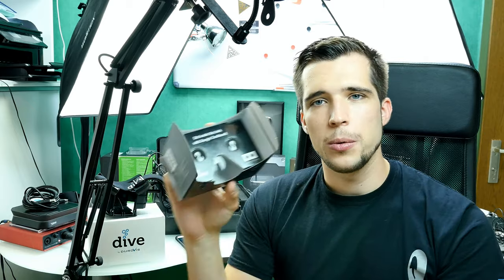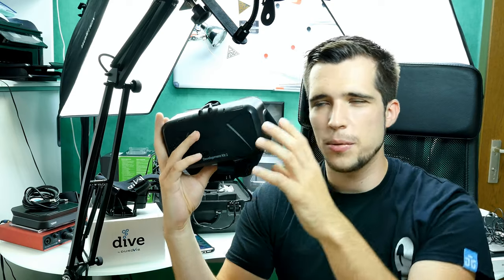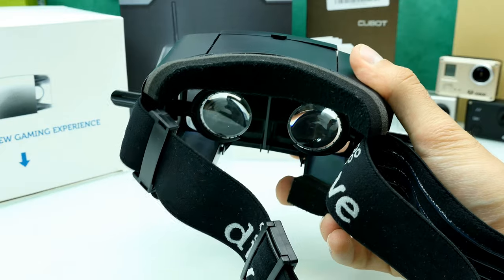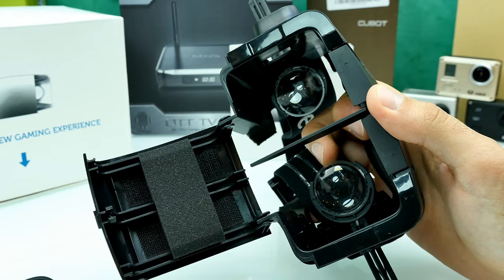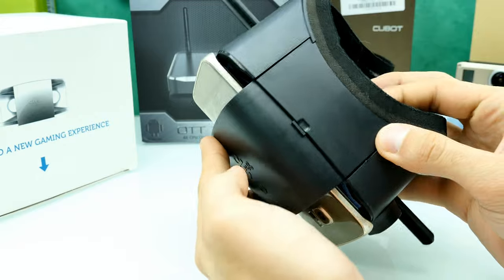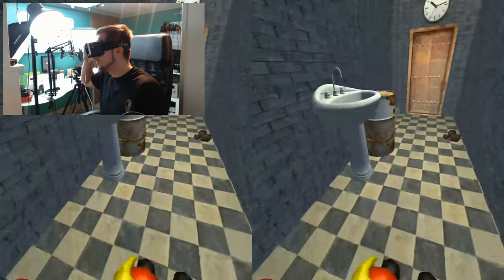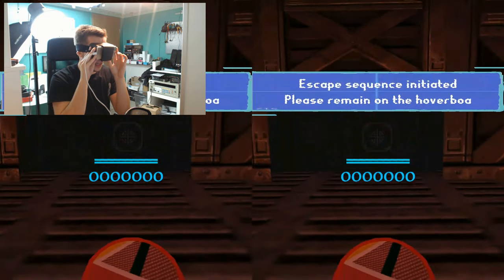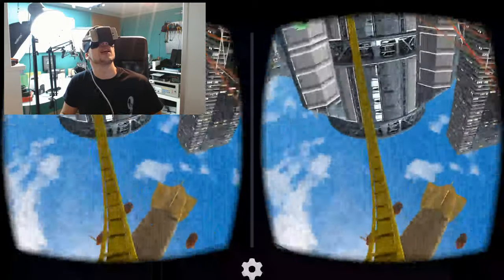Durovis Dive VR Headset Review - Better Google Cardboard Alternative - is it worth it ?! [4K]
The Durovis Dive is the world's first hands-free 3D virtual reality system for smartphones. It allows you to be a part of virtual reality. It is a smartphone holder made from strong yet flexible PA6 nylon. The VR experience it provides by projecting two images via lenses to each eye in addition to Dive low-latency head tracking that is done using the phone's sensors is very immersive.Apps with Dive Tracking are available for Android and Iphone/iPod not older than iPhone/iPod 4. Please see getstarted.durovis.com for a list of supported applications. The smartphone has to have a gyroscope and be supported. Please visit durovis.com for more information about compatible phones and the required software. Dive also contains a software key to unlock current and future premium features.